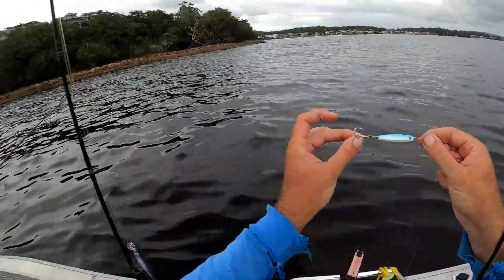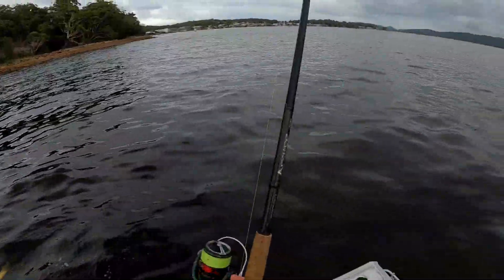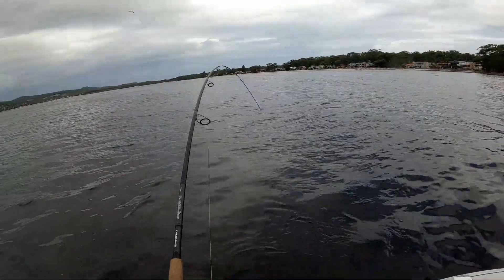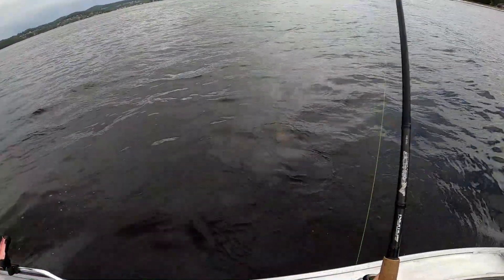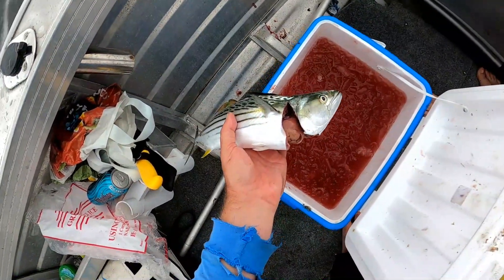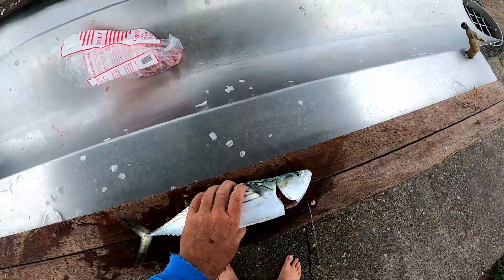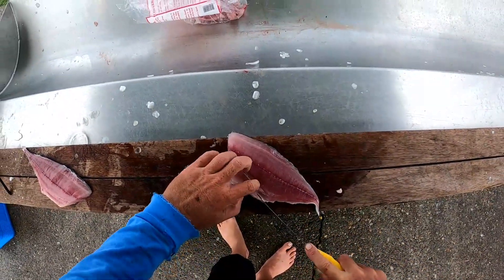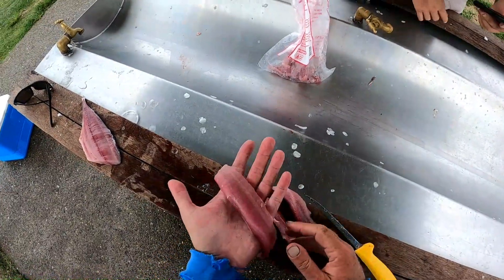There was FISH everywhere ...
Fishing for watson bontio casting metal lures
ROD - samaki archer SAR - 701SH 10 - 20LB
REEL - diawa kix 4000
LINE - 20lb  sufix 832
LEADER - 20lb sunline siglon fc
LURE - tt hard core 20 grams